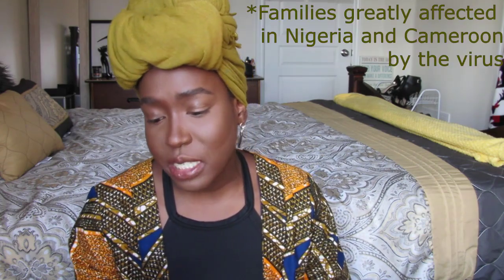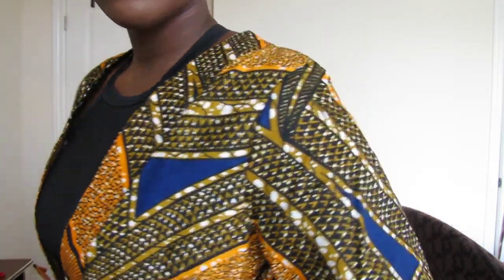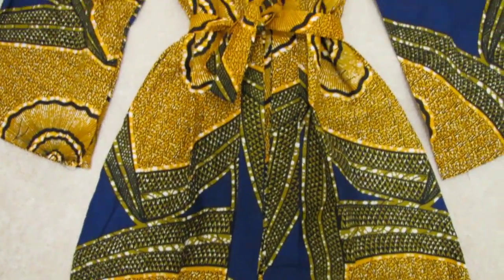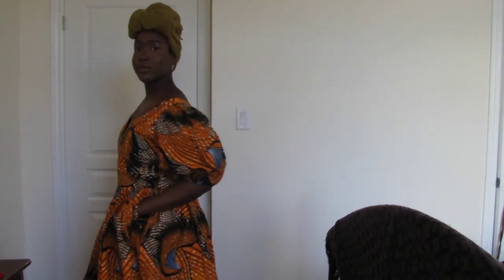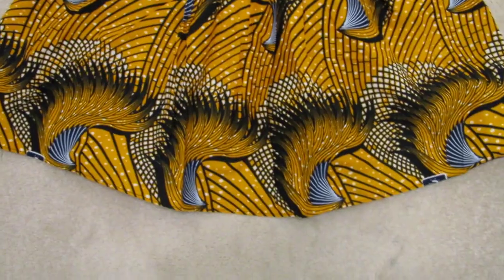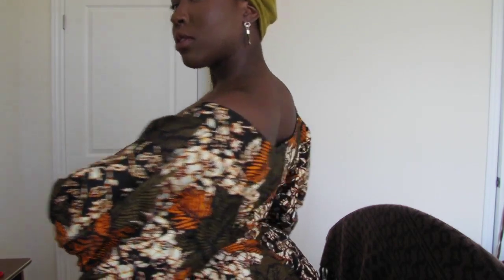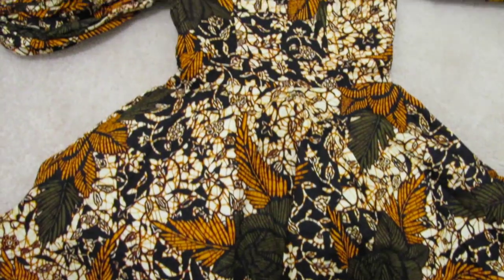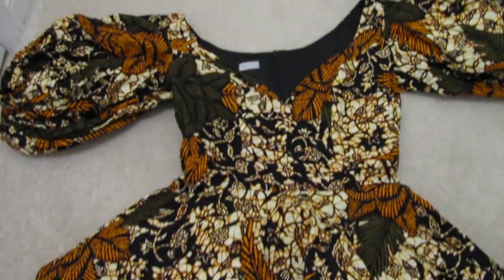Grass-Fields Mini "Dancing" Clothing Haul: African Clothing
I'm back with a mini clothing haul from Grass-Fields and they have definitely made me a fan! If you'd like to know more about the company and what other items they offer, check out this link :

Items Mentioned:
-African Print Dakari Kimono Top
I believe this one is sold out, here's another alternative :